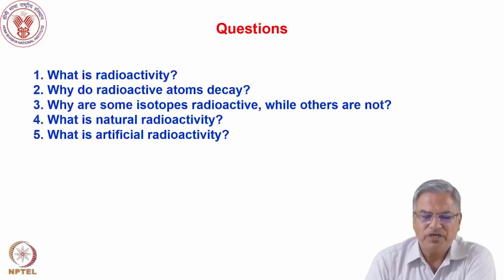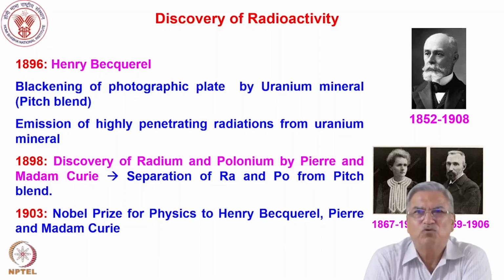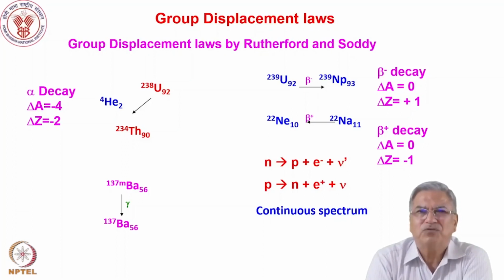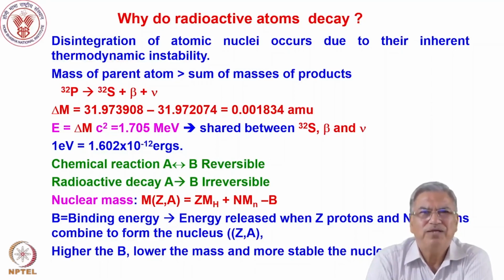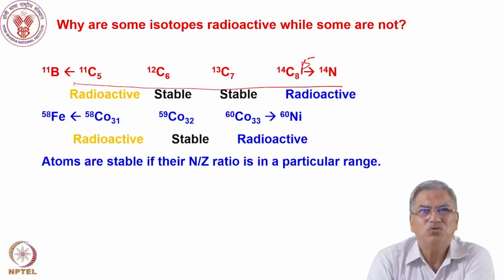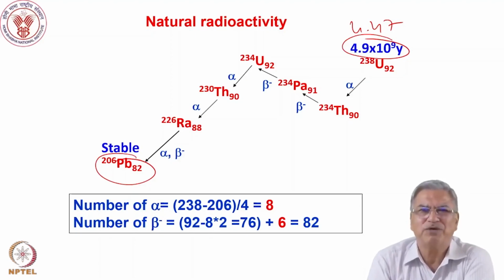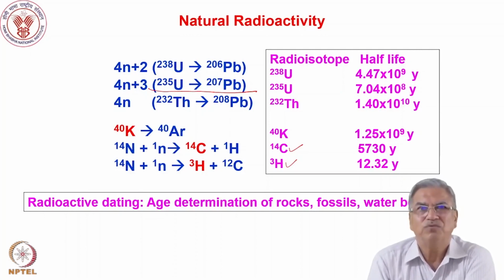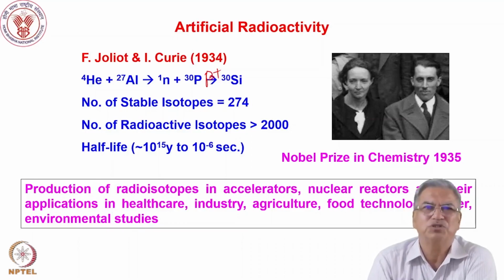Radioactivity swayamprabha ch37sp